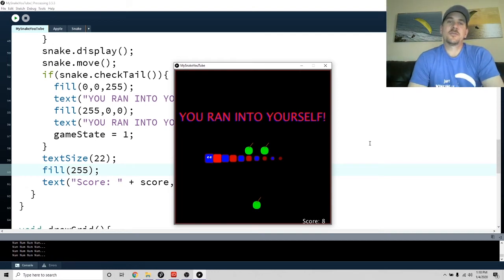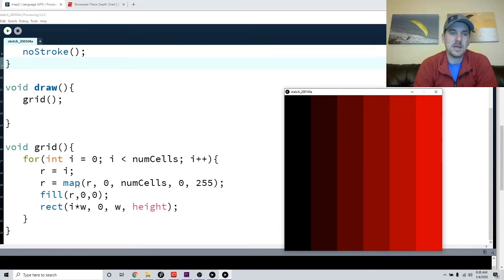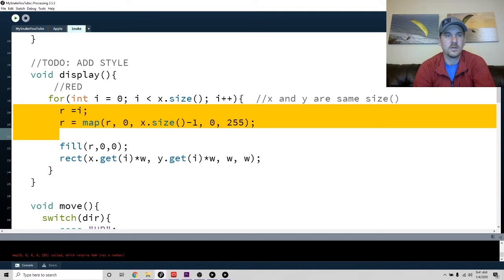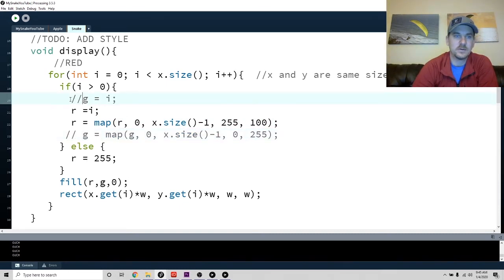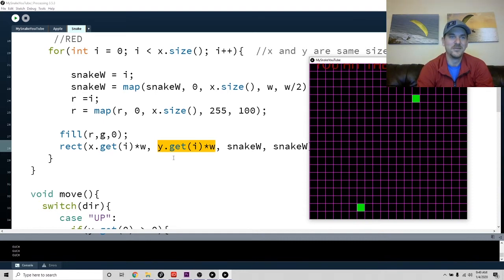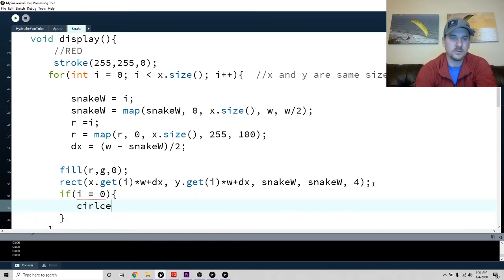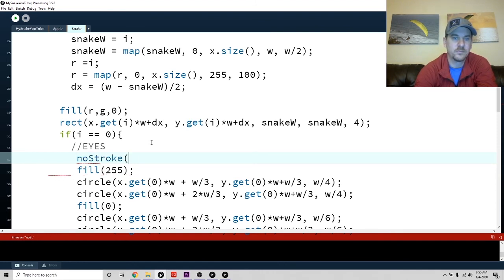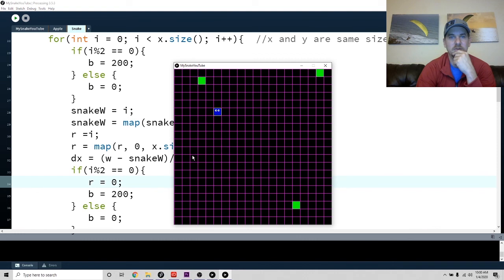Snake Game - Styled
This video will explain how to use the map() function for some really cool style to add to your snake game.